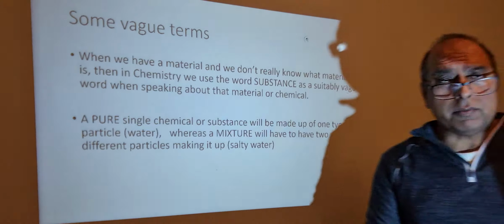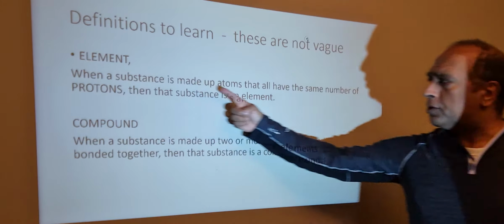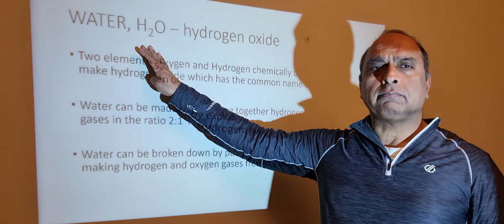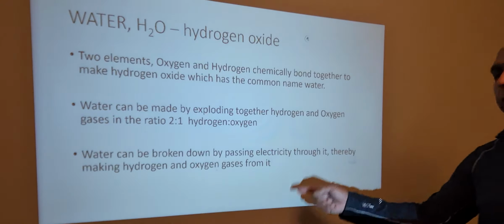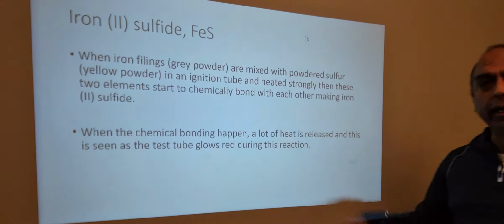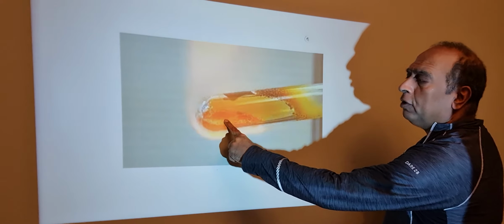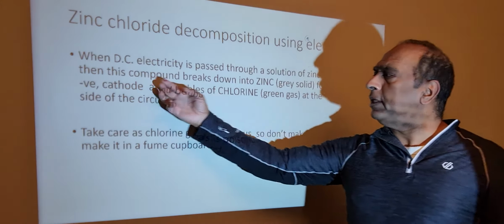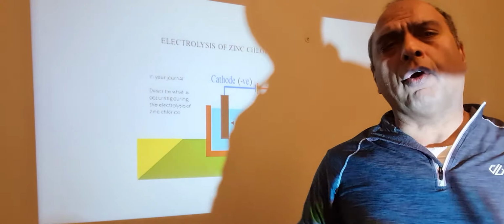TA chemistry, gcse, 2.2, elements mixtures compounds, examples compounds,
TA chemistry
gcse chemistry
examples of compounds
elements mixtures and compounds
TA chemistry, gcse, elements mixtures compounds, examples compounds, video 2